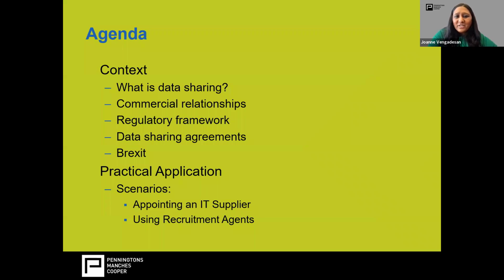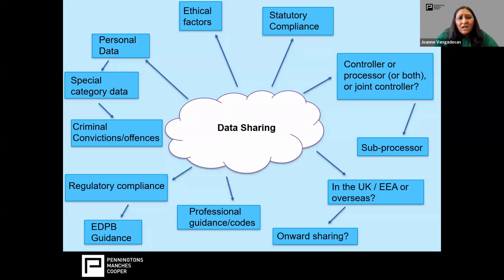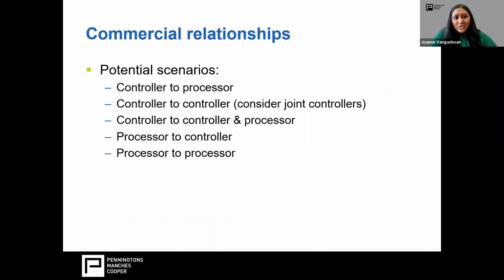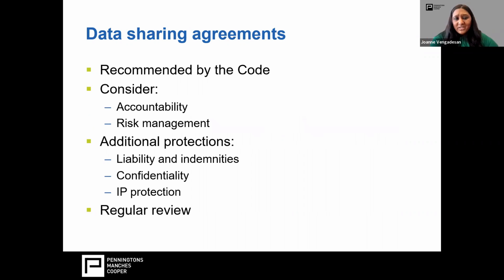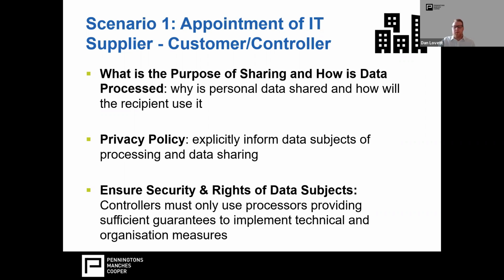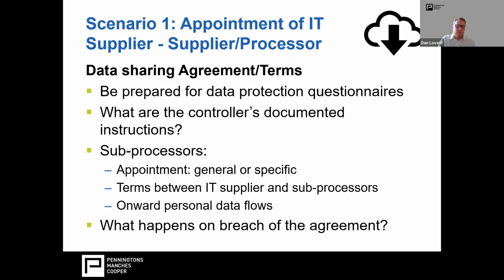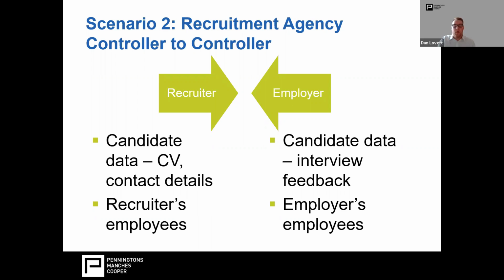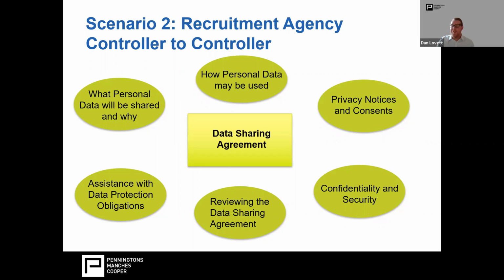Data sharing in the UK and the EEA